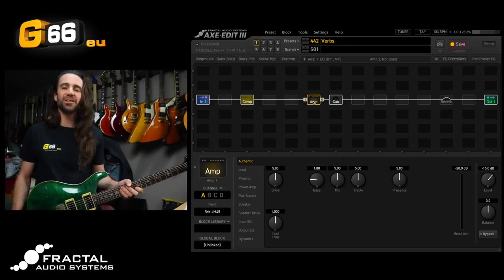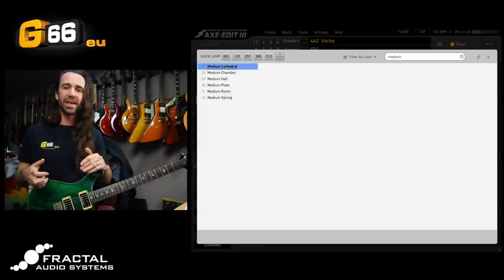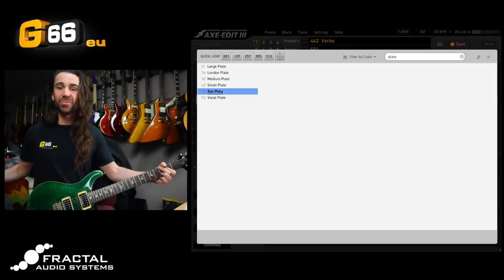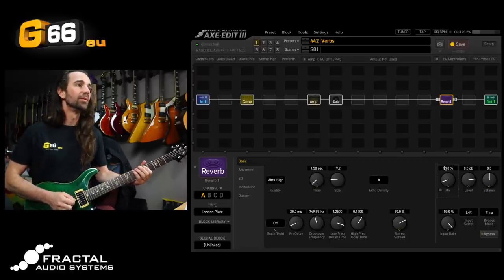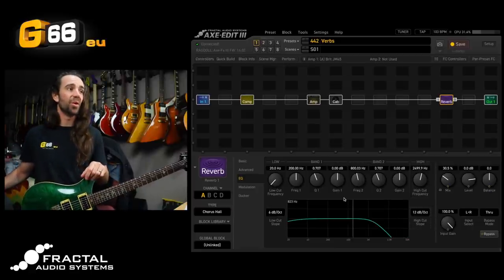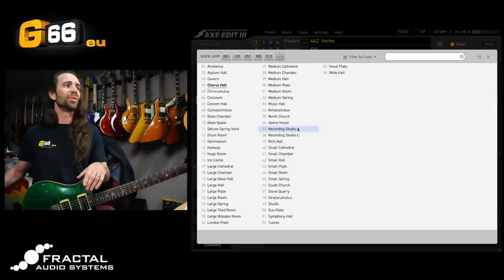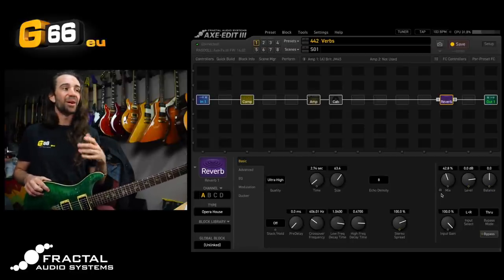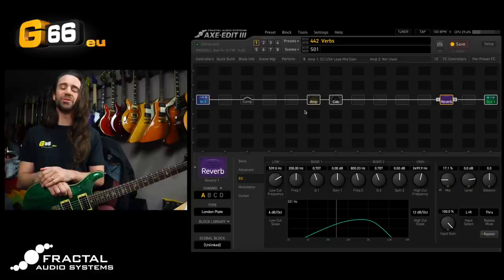Tuesday Tone Tip - Reverb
Leon Todd walks through their method for selecting and fine tuning reverb tones on the Axe-Fx III.